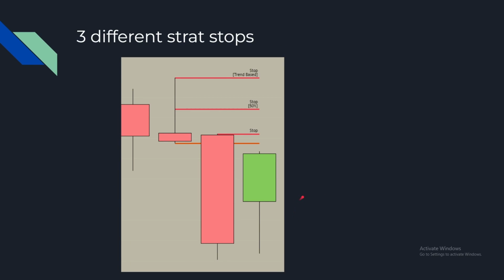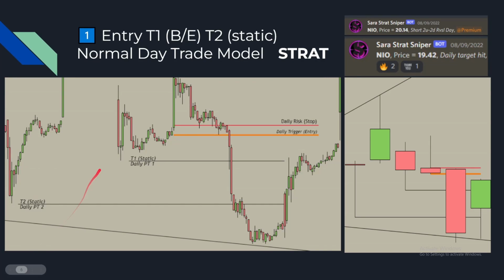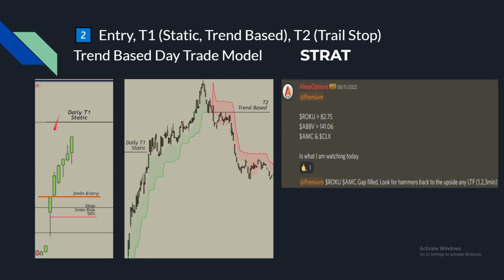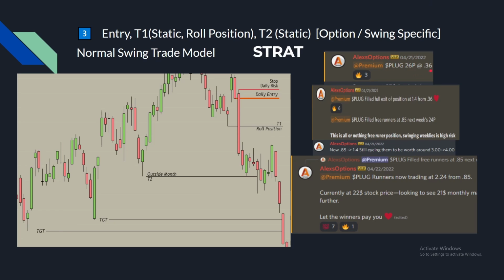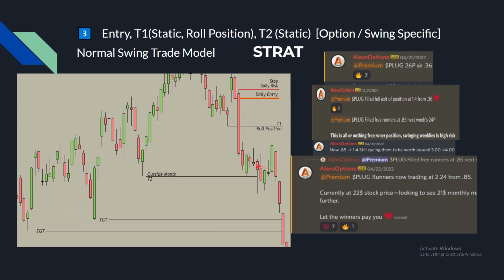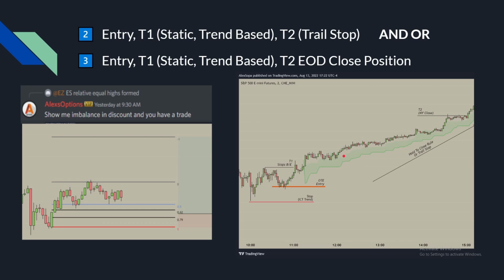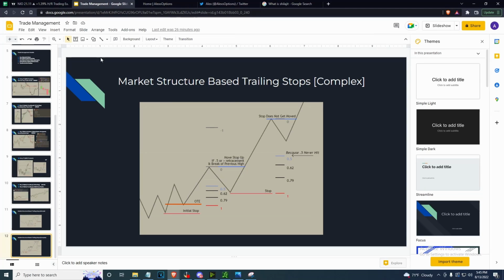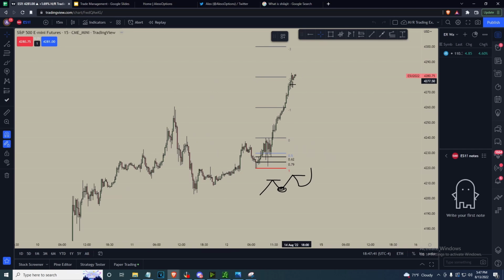What is TheStrat Part 3 (WORKING TRADING STRATEGY)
What is TheStrat? : shorturl.at/hiqO3

Risk Disclosure